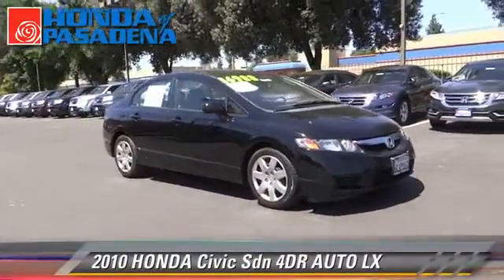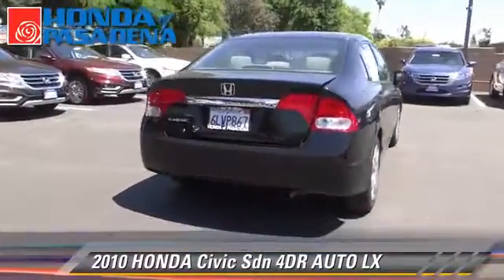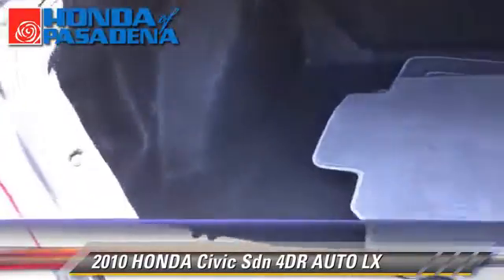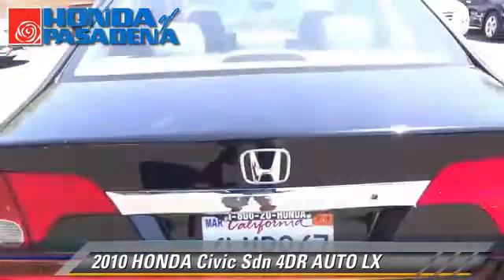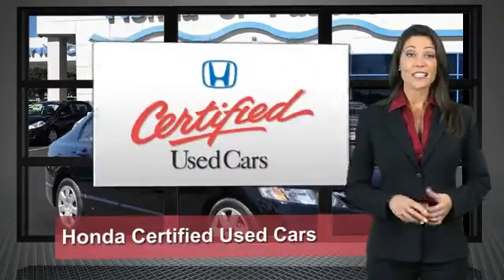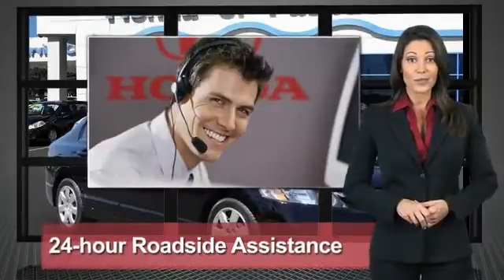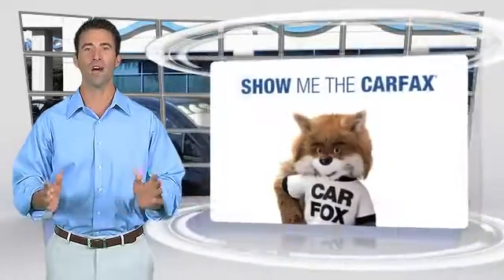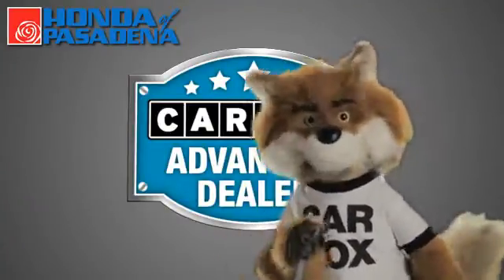Honda of Pasadena, Pasadena Los Angeles Glendale Alhambra Cerritos Orange CA 91107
[DFIN:3:2700211:I:CD4B1A59:46991bfd73b21a0d78a0672065b0ea98]